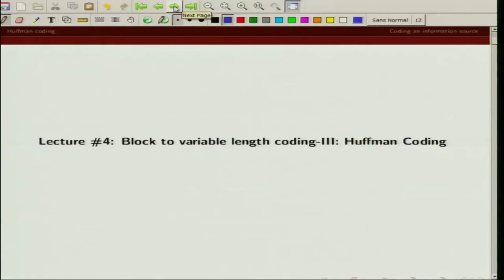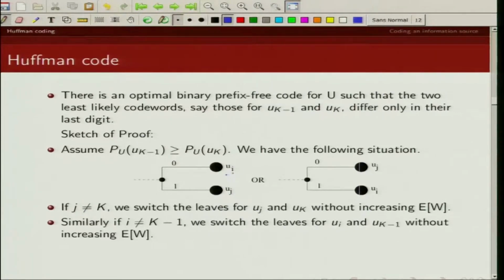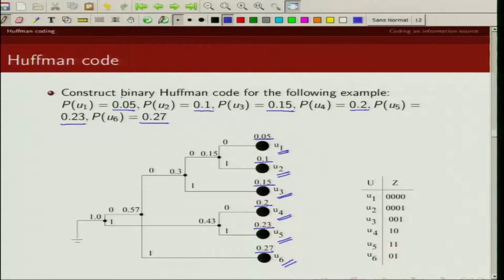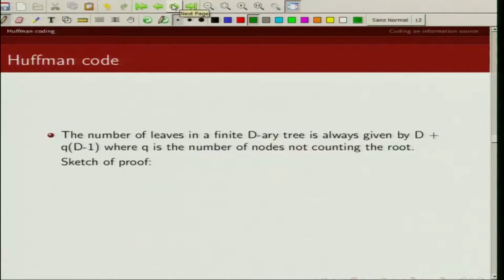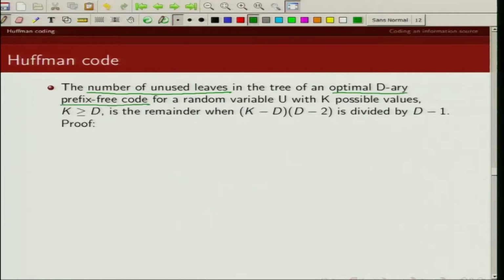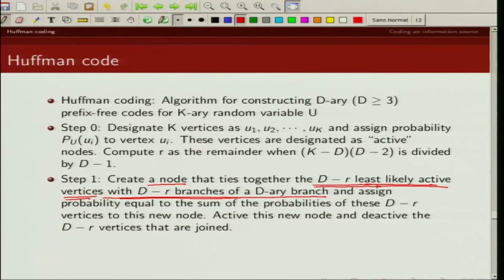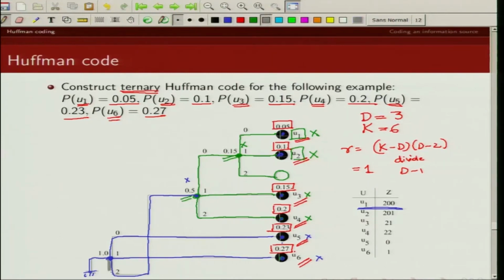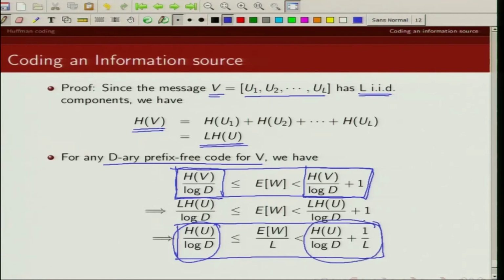SP18 Lecture 07 0314